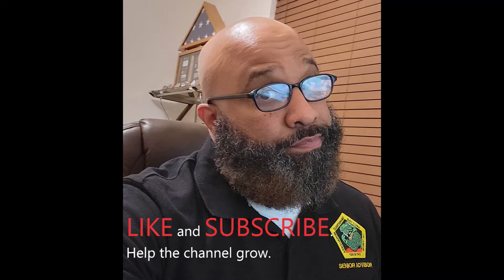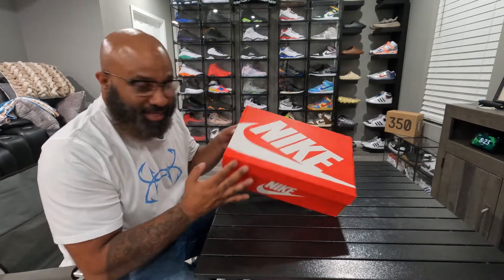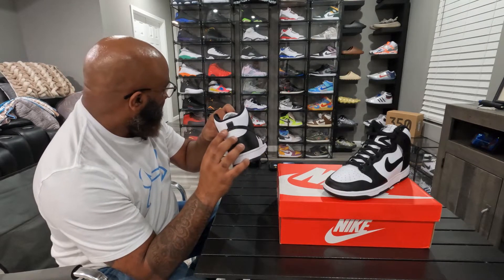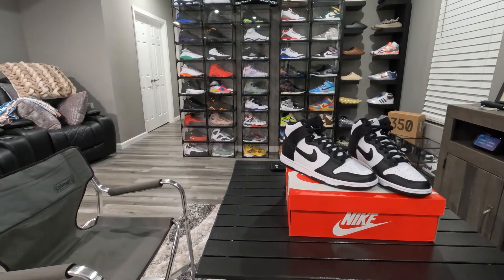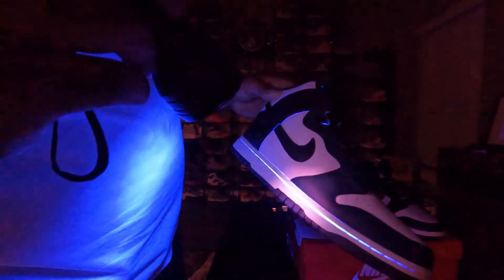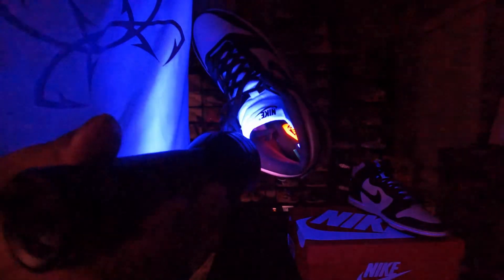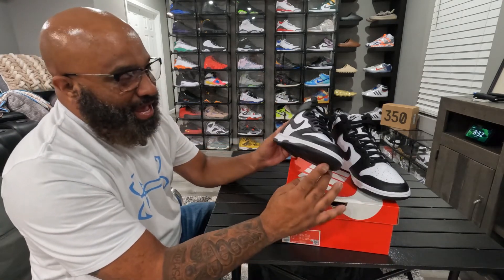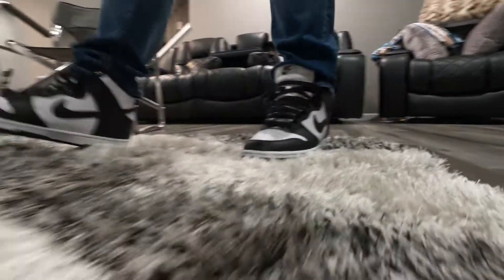NIKE Dunk RETRO HI-Top Pandas? -White/Black - total orange: unbox and review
I was at a different mall and stumbled across these.
Are they High-top Pandas or are Pandas only low top Dunks?